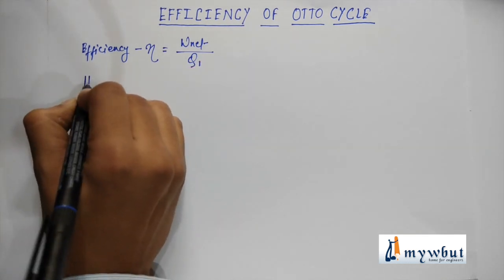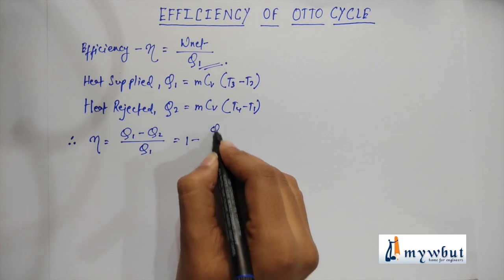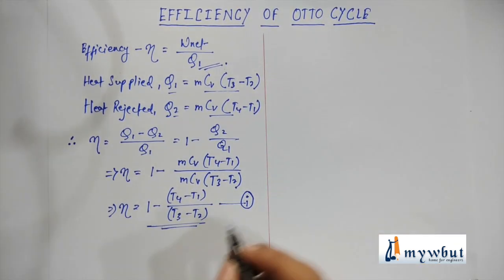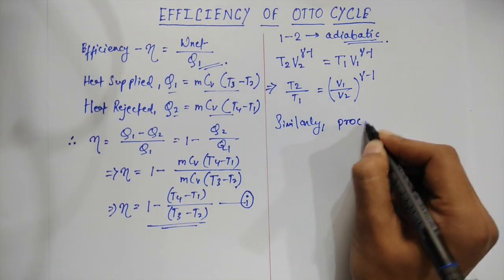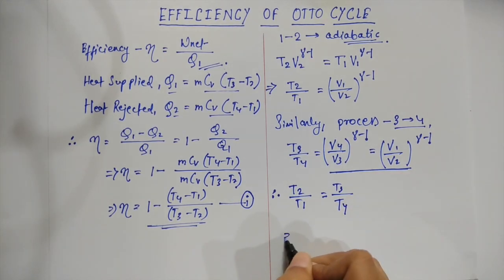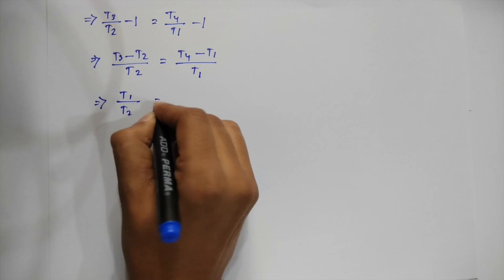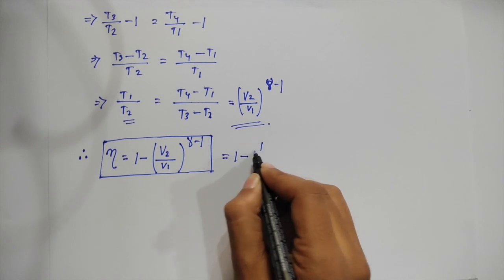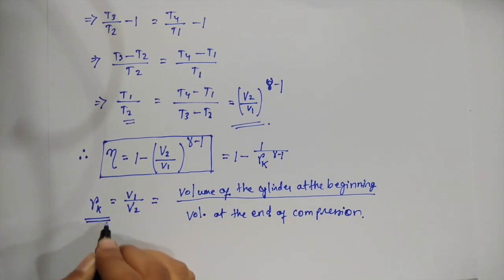Efficiency of Otto Cycle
Chapter: Efficienct of Otto Cycle
Subject: Engineering Thermodynamics & Fluid Mechanics
Suitable for: 1st Year Engineering Students